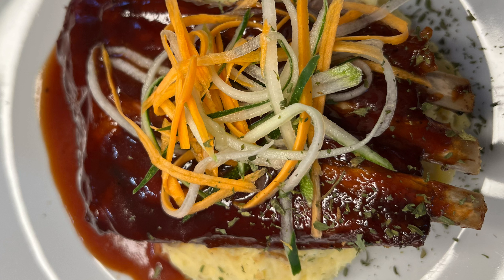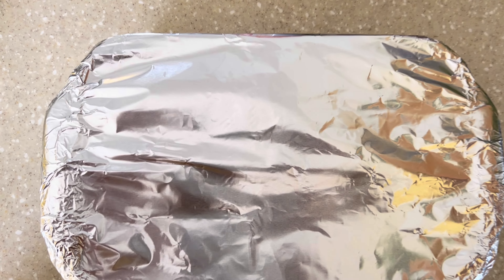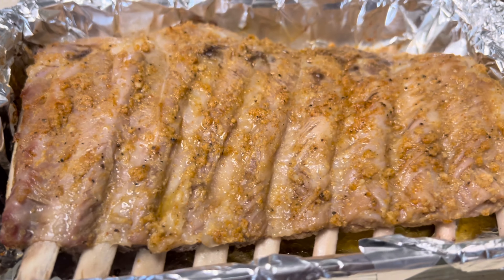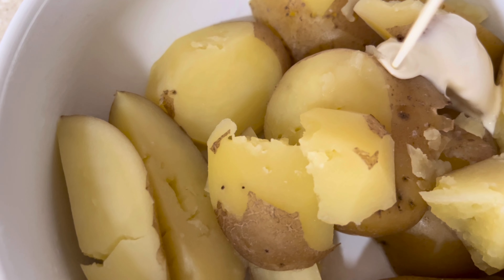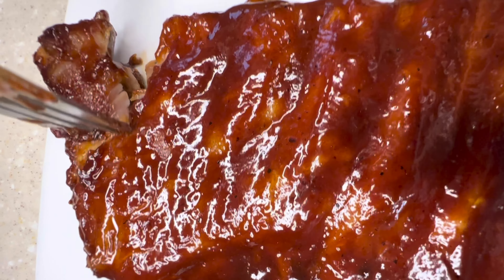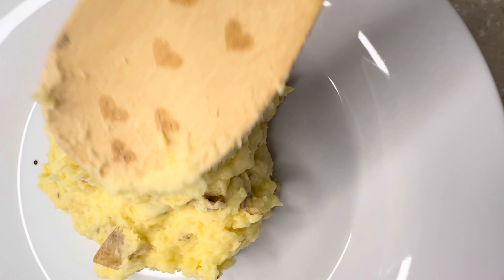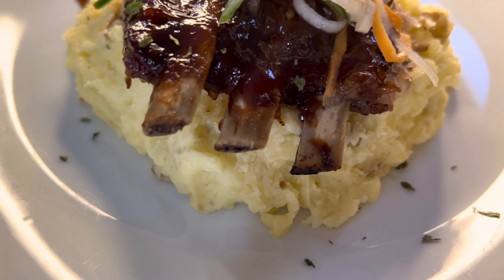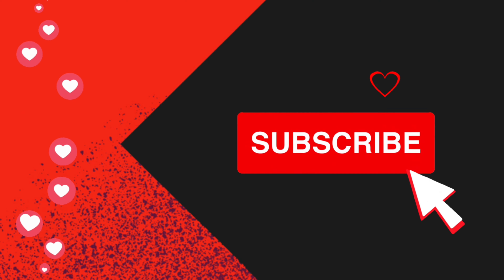How To Make BBQ Ribs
You will not regret trying this! I’ve prepared ribs several ways before and this is by far my fave because it requires less of me and tastes even better.

It’s best to bake it low and slow but I was in a hurry to go somewhere and had little time to do this vid so I baked mine at 350F for 2.5 hours but 275-300F should be perfect if you have the time because that’s literally all you need- Time!

Find a movie to watch or prep your other items while you wait… Listed below are the ingredients, please keep in mind that our taste differs so feel free to add, subtract or substitute accordingly.

Tip - I removed the thin membrane covering the rack at the back to get the ultimate fall of the bone ribs. To remove, gently slide a knife under the edge of one side of the membrane then use your fingers to pull away.

Items used :

For Ribs -

2lbs Baby back pork ribs
Salt and pepper to taste
1tsp Garlic powder
1tsp Onion powder
1/2 tsp Cayenne Pepper
1/4 tsp Ground Cumin

-Suitable baking dish

-Aluminum foil to Line baking dish and cover ribs

-Your favourite store bought BBQ sauce or you can find a homemade recipe online

If you happen to try this out hit me up and let me know 😊

Let’s connect on Instagram and Tiktok @Mhz_Indecisive